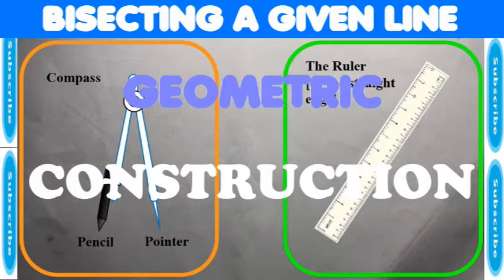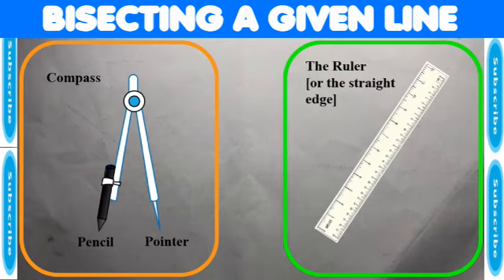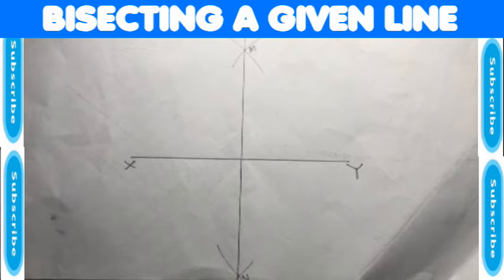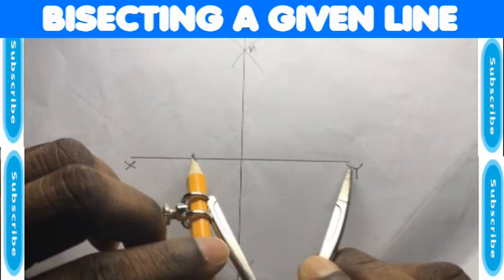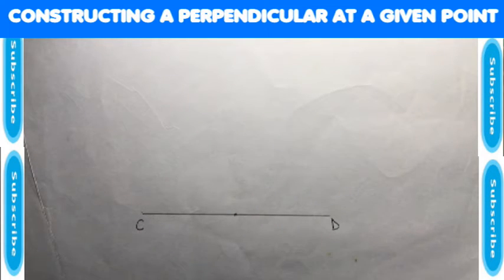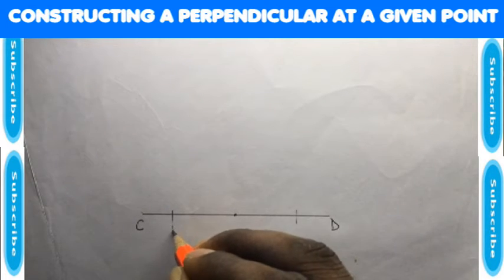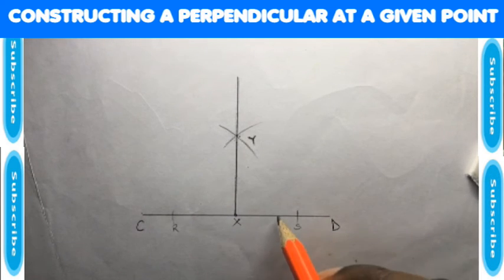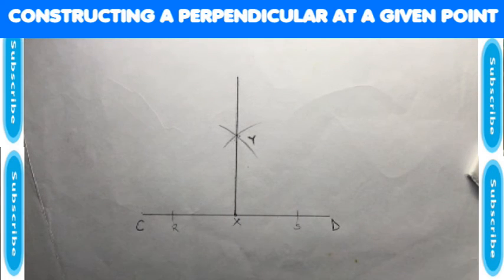How to bisect a line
Geometric Construction